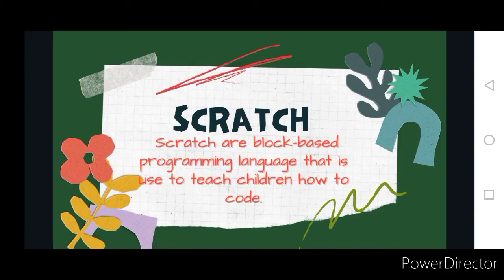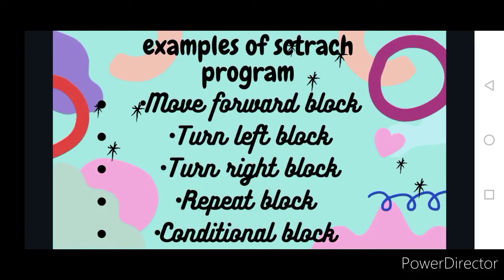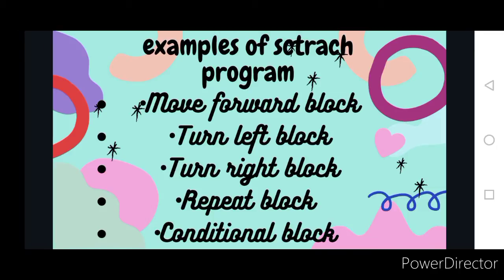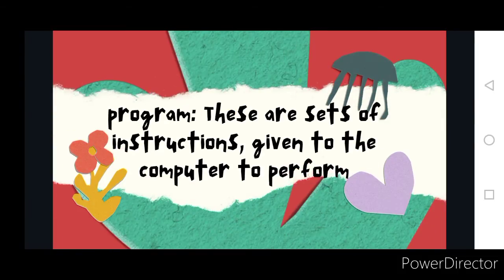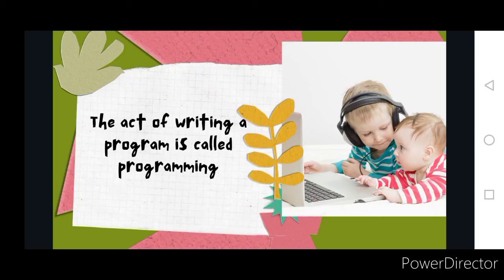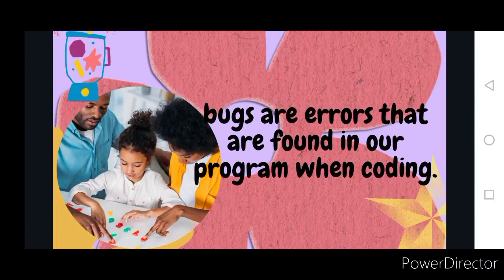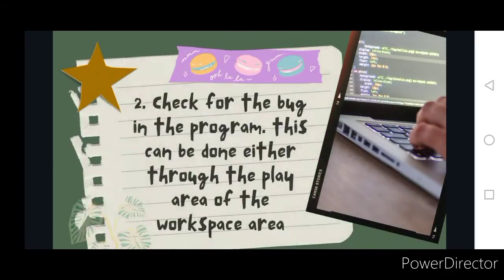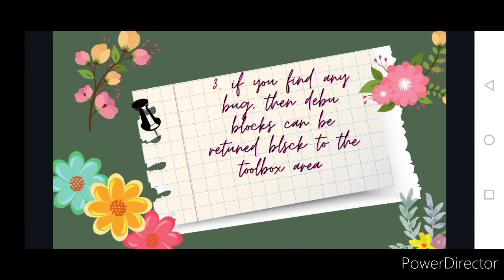scratch programme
coding is fun